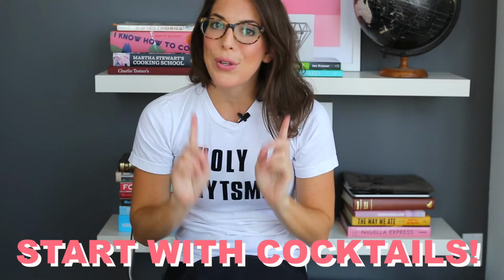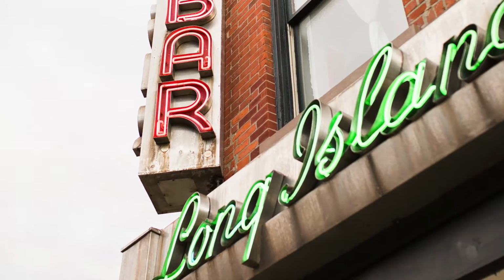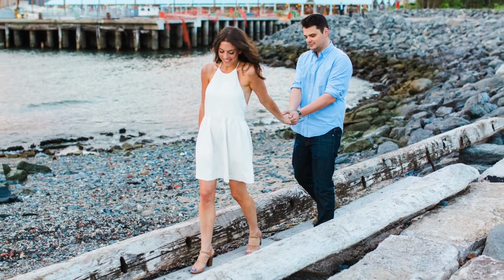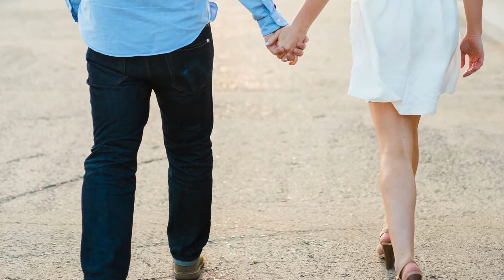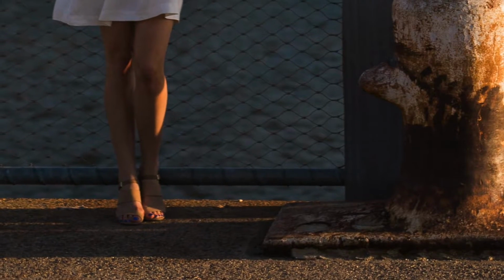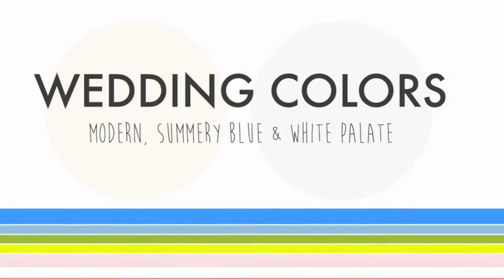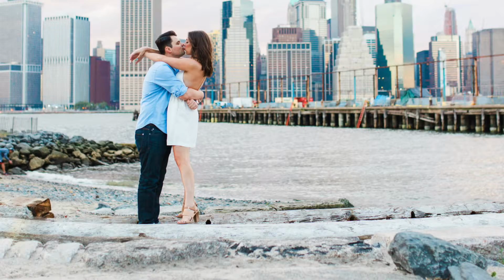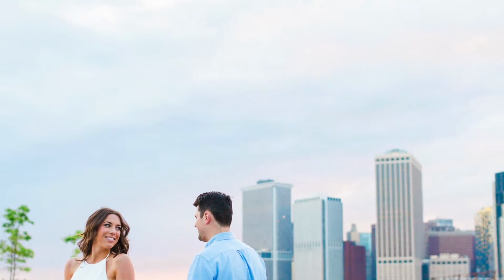7 Easy Tips For Awesome Engagement Photos!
Today I'm sharing 7 easy tips for getting AWESOME engagement photos! Every bride should know these secrets...

1. Get pre-shoot cocktails.
2. Wear something that moves.
3. Work in your wedding colors.
4. Lean how to pretty-laugh.
5. Pick a photographer you click with.
6. Plan a post-shoot date.
7. Let your fiancé play with your hair.

Did I miss anything? Leave your tips in the comments below.

All photos by Nicki Sebastian of Nicki Sebastian Photography